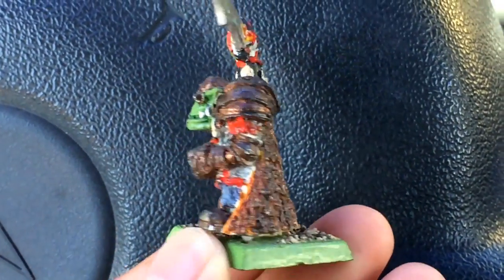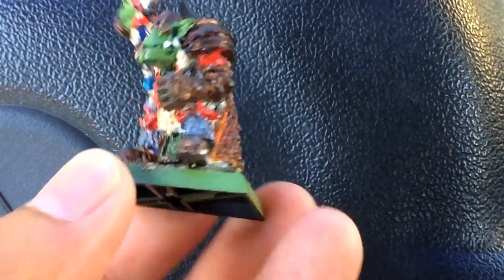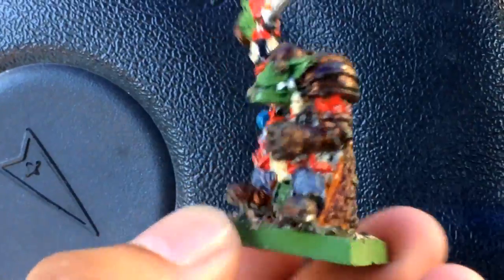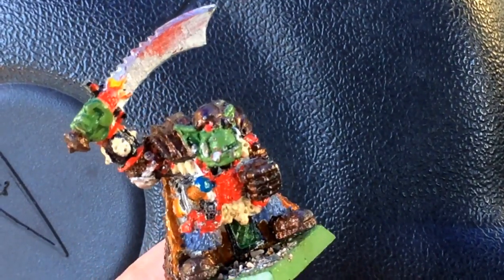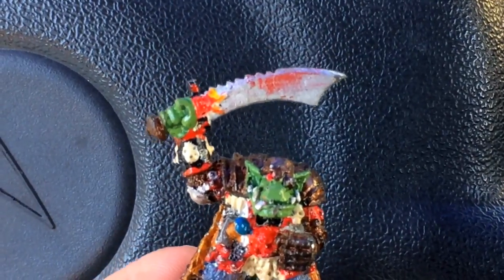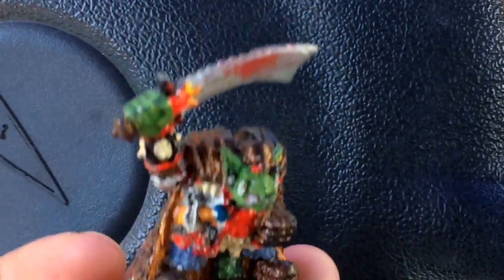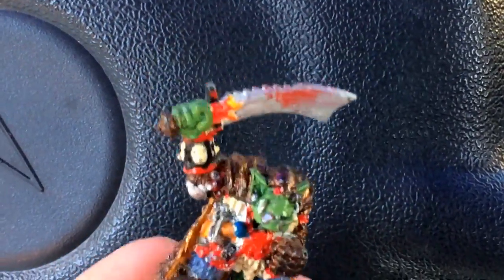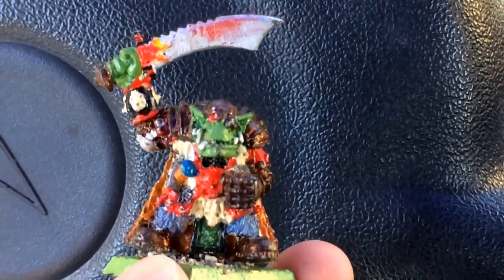Throw Back Thursday - Gorfang Rotgut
A classic mini from the Orcs and Goblins range, this was one of the first things I've ever painted. Yeesh...it was so bad, a passing truck driver saw it and honked his horn in outrage.

What's one of your favorite early painted minis? Post it with the title "Throwback Thursday" or "Flashback Friday" or "Retro Raturday"!

Let's all laugh with (at) each other!